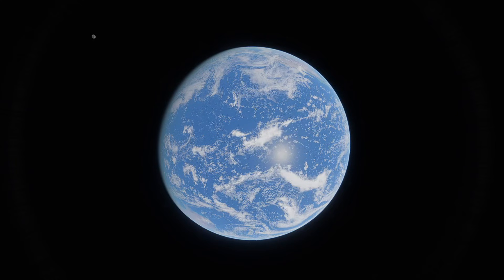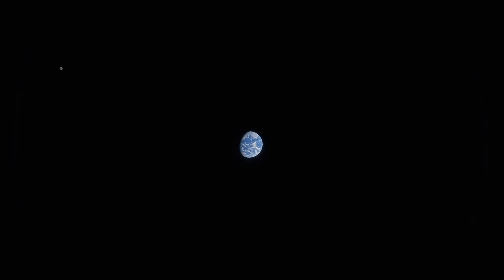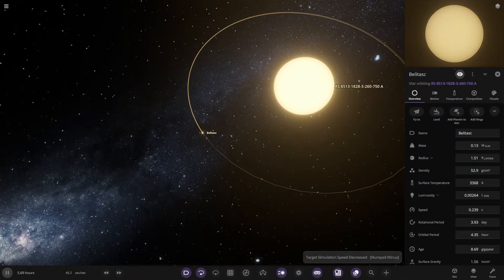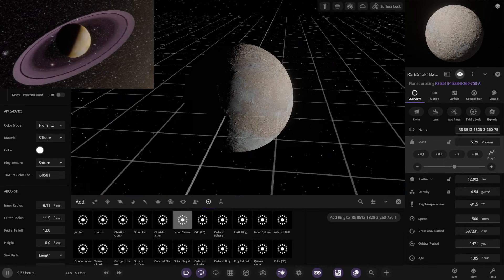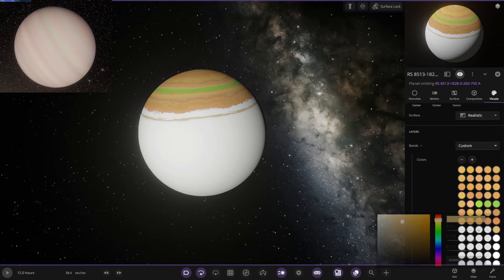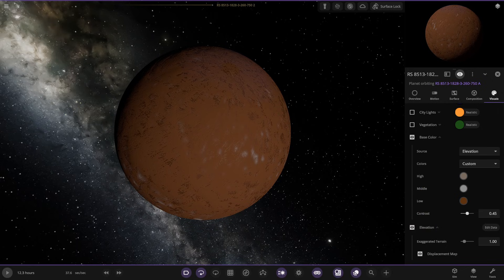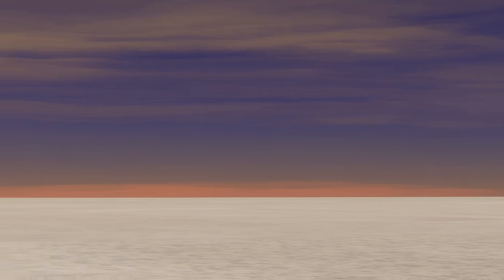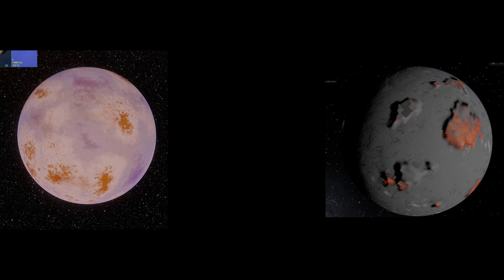I recreated SpaceEngine systems in Universe Sandbox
Today, I took a solar system from SpaceEngine and tried to recreate it in Universe Sandbox. I hope you enjoy the video and sorry if the last planet wasb't as good as it could've been because I forgot that the planet had a purple tint to it. Overall, my favorite planet is the 2nd one which is the gas giant! I'm simply thrilled with the way it turned out.

Music was from the YouTube music library
Processor - AMD Ryzen 5 4500 6-Core Processor
RAM - 24GB